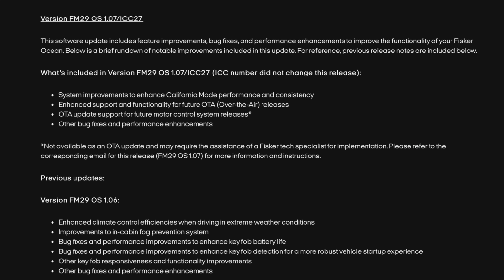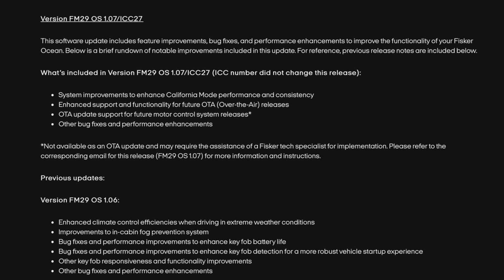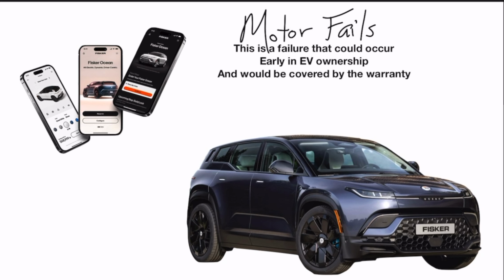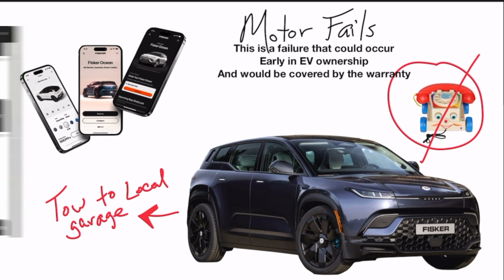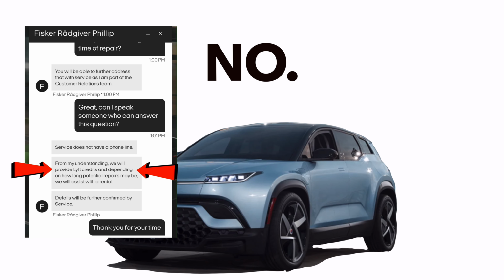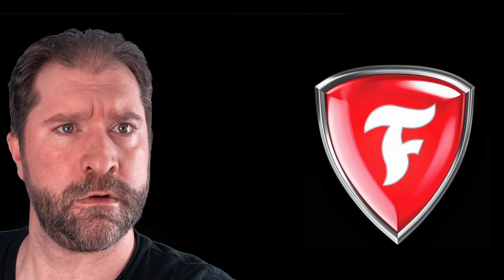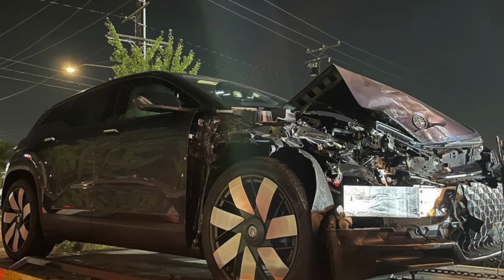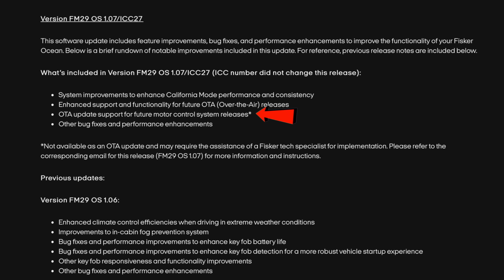Is Fisker Ready to Service the Ocean?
or copy and paste 0YWXQ8 in the app

Can I review your EV?  Any Make/Model/Year Let me know at this Email